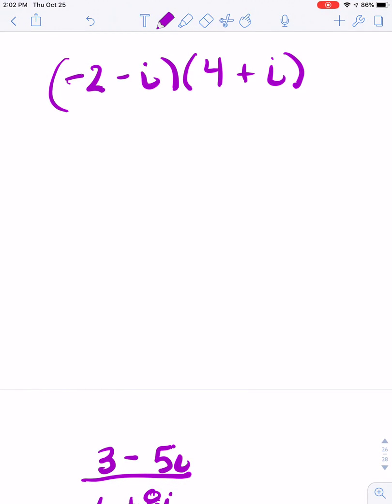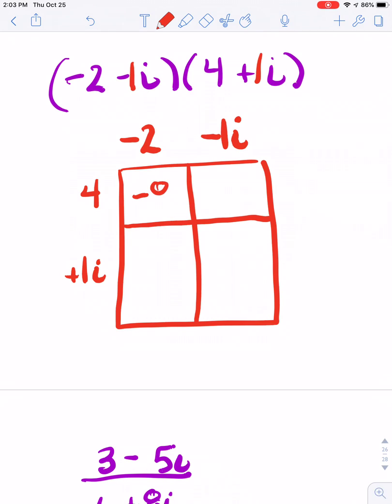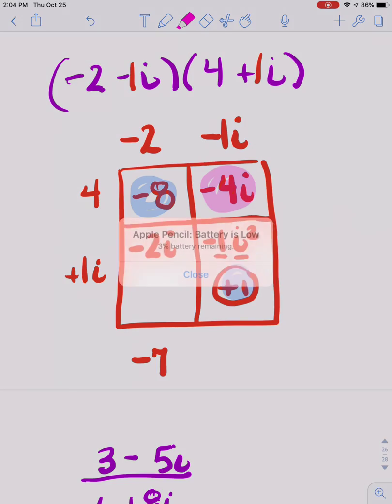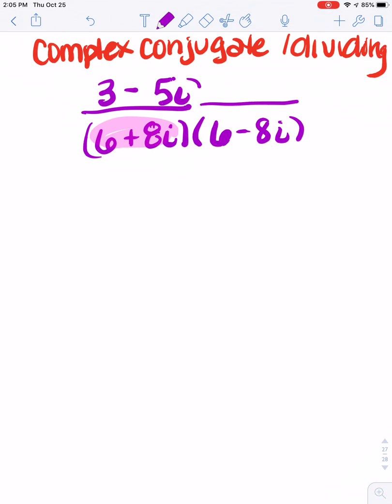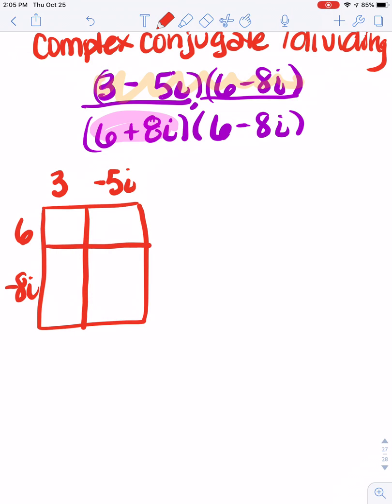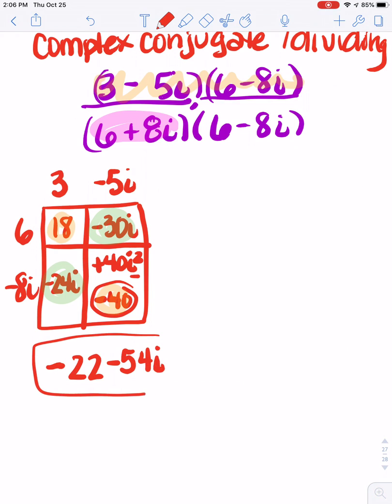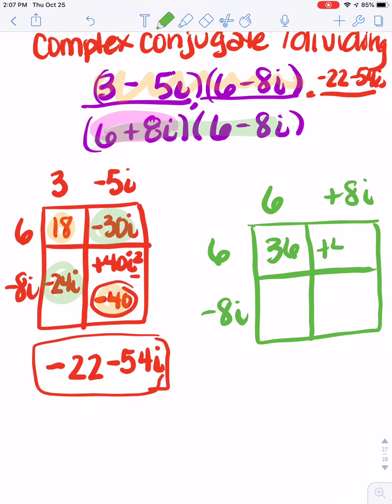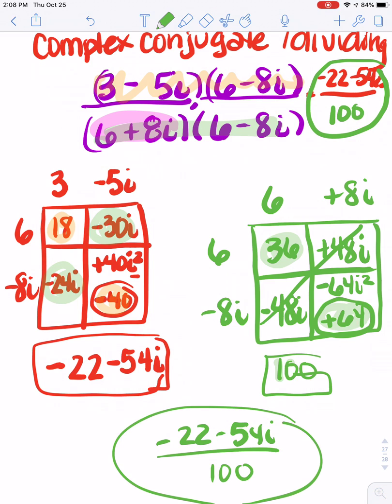Multiplying and dividing imaginary numbers